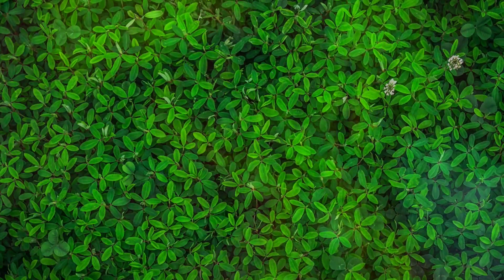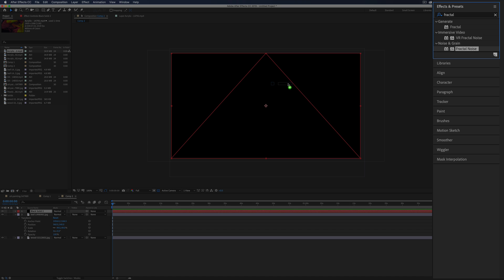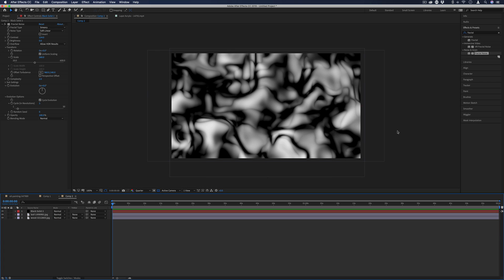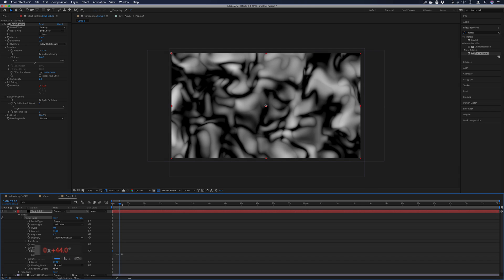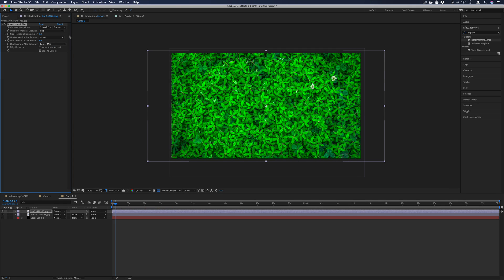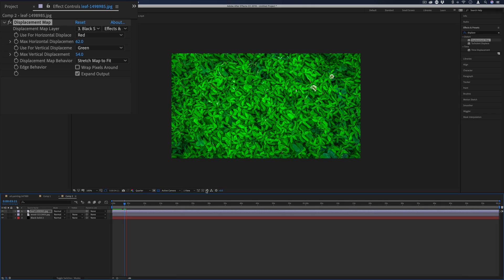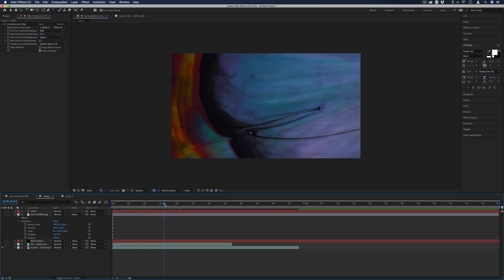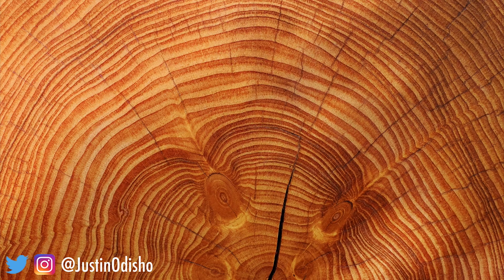Animate Textures with Displacement Maps | Adobe After Effects Tutorial